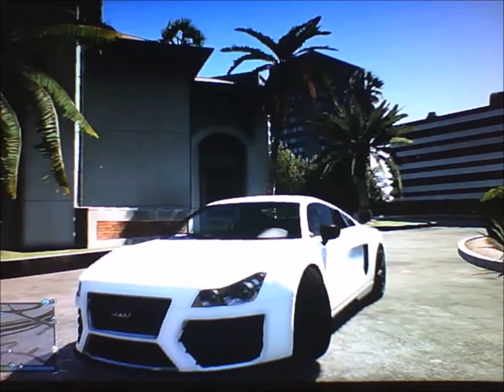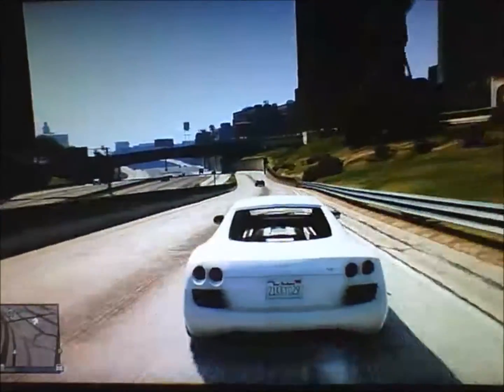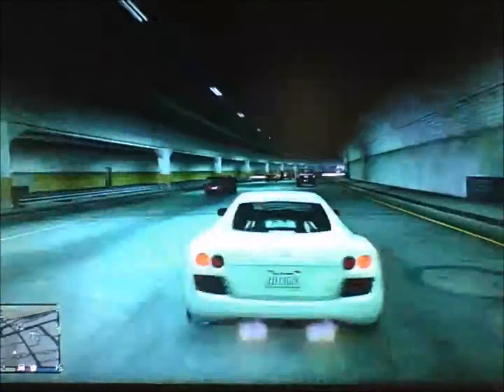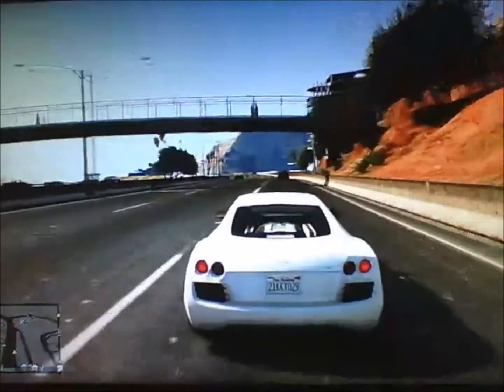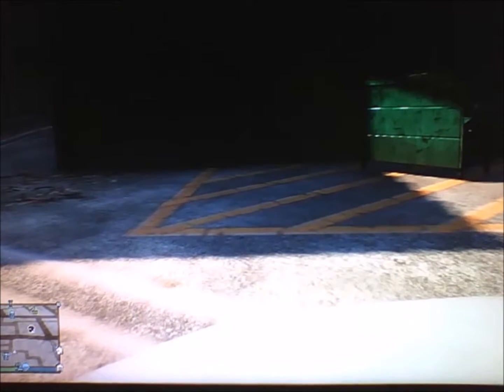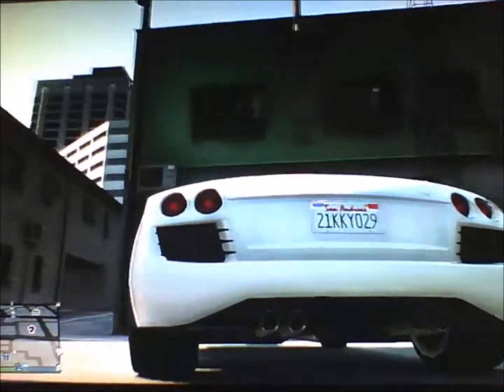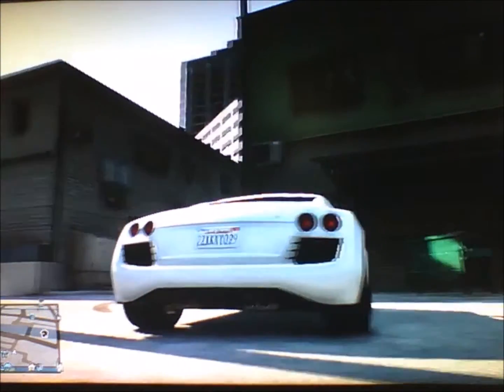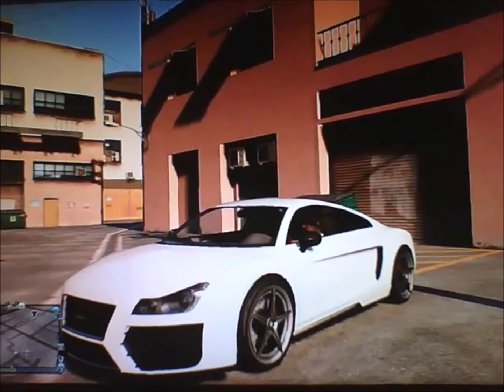Grand Theft Auto V Ultim4te Car Review #15: Obey 9F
We're in Rockford Hills Los Santos to review the Obey 9F.
Displacement: 4L V-8
Power: 441BHP
0-60: 4s
Top Speed: 191MPH
Price: $130,000